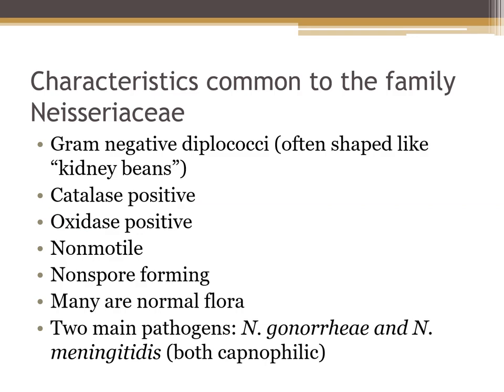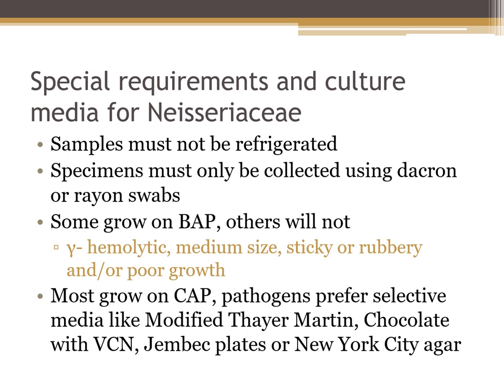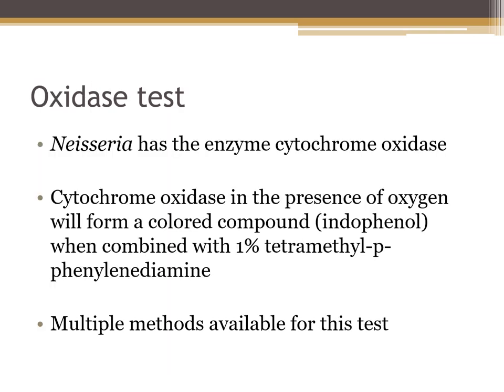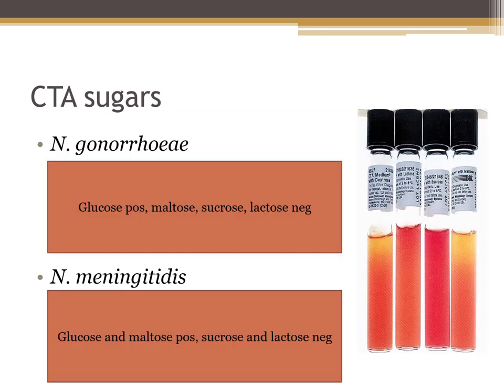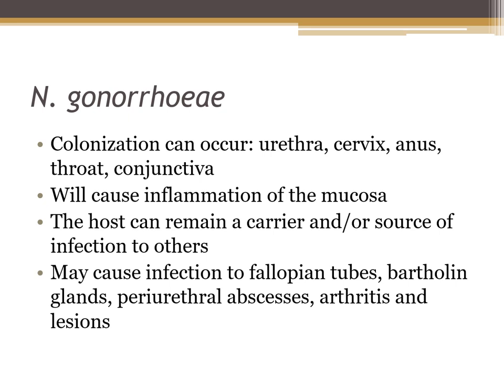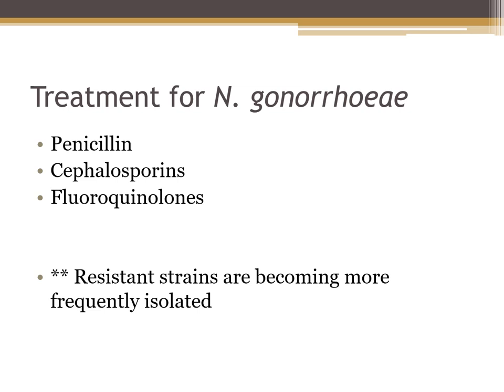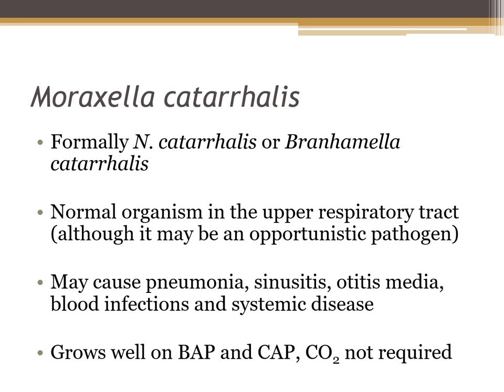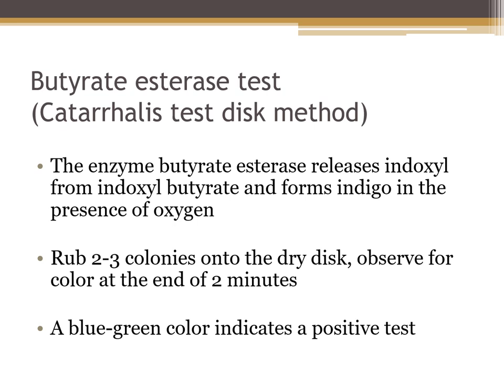Unit 6 Neisseria and Moraxella narrated